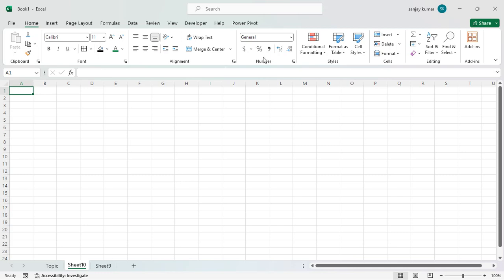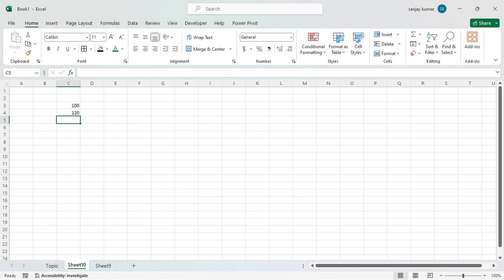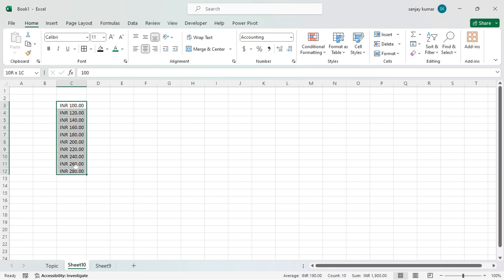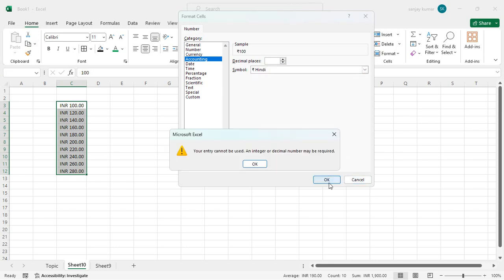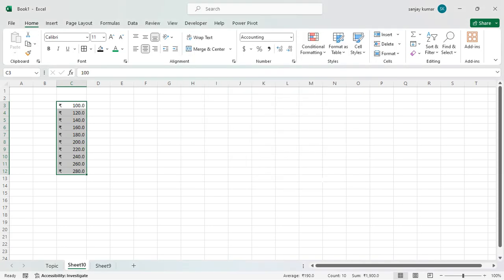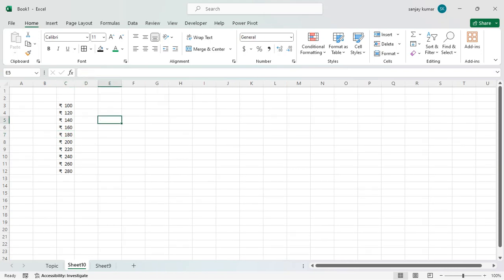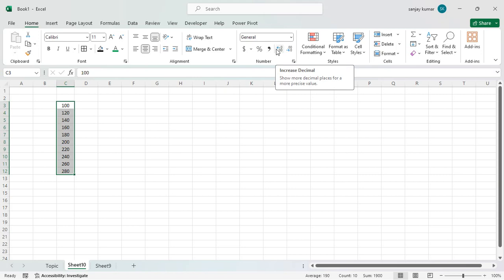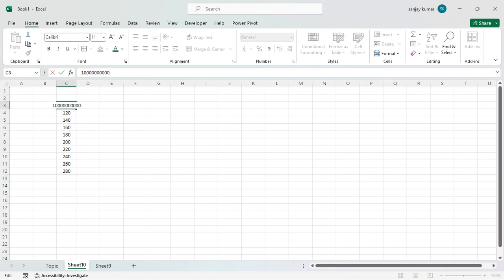EXCEL BASIC PART 4 - NUMBERS